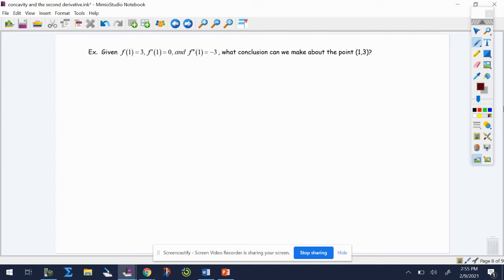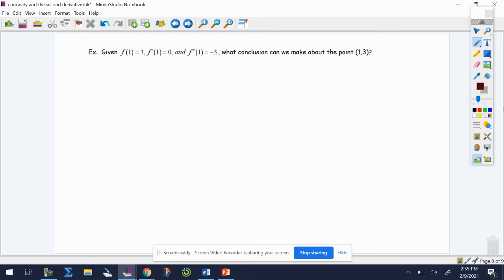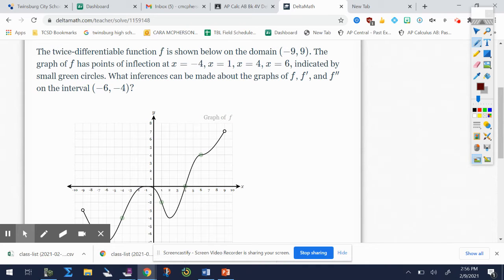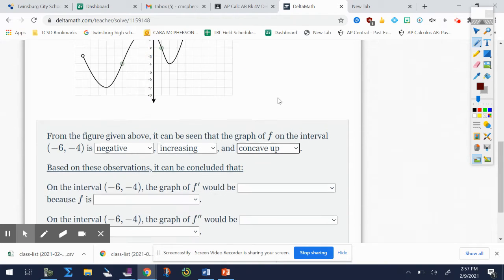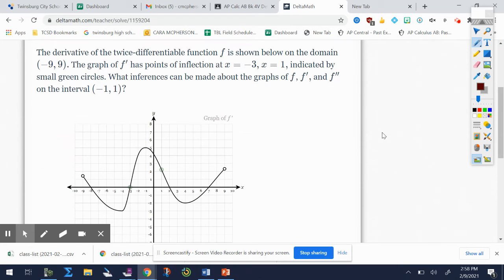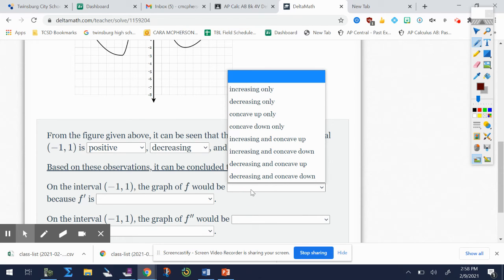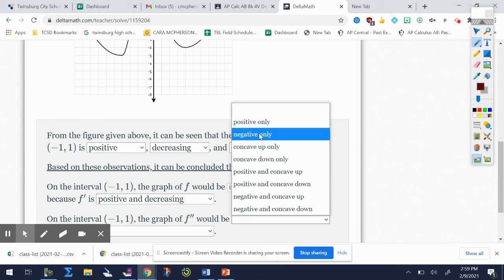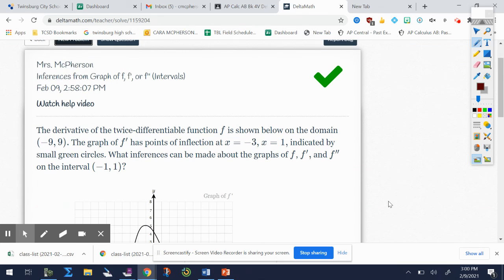Extra Practice for 3.4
Extra practice for analyzing graphs